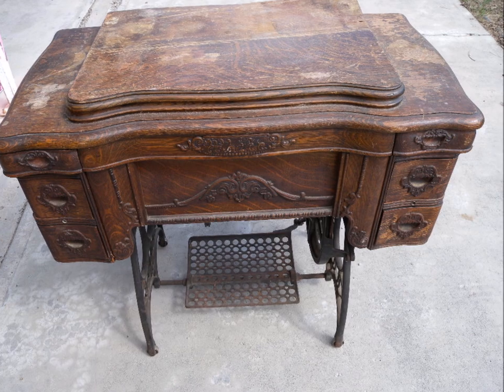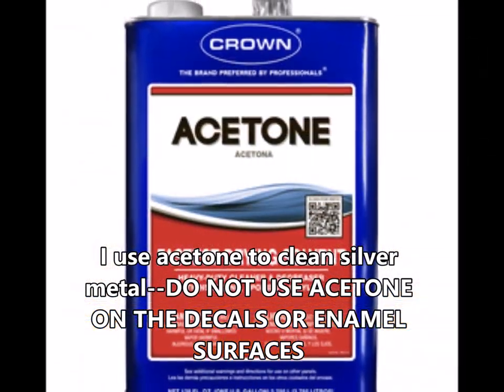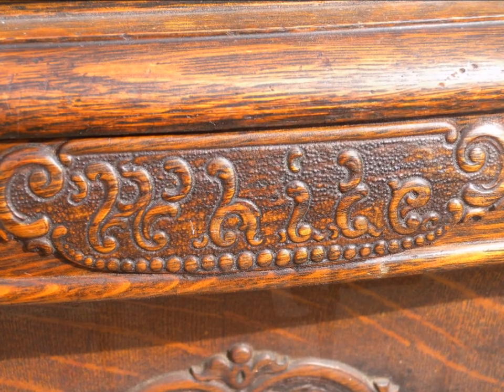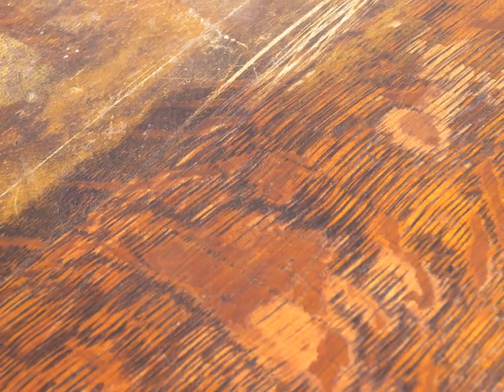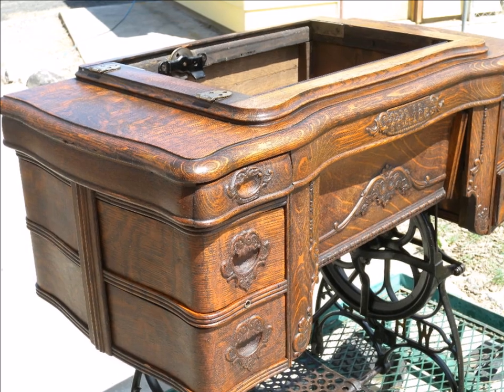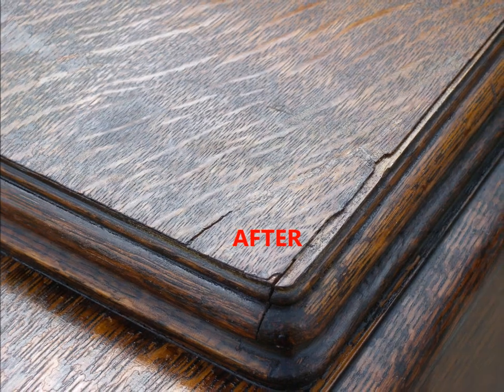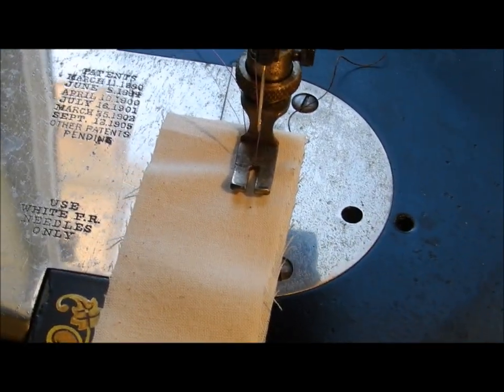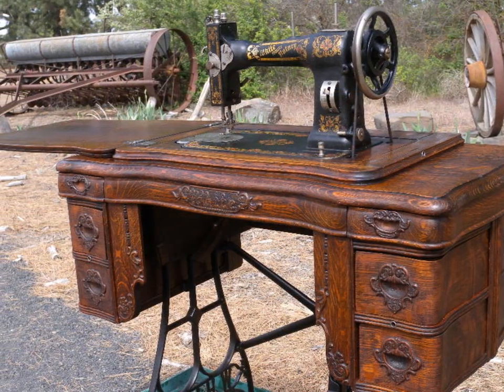Restore a 1908 White Family Rotary Treadle Sewing Machine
I talk about my method for restoring antique treadle sewing machines. This is a 1908 White Family Rotary treadle sewing machine.